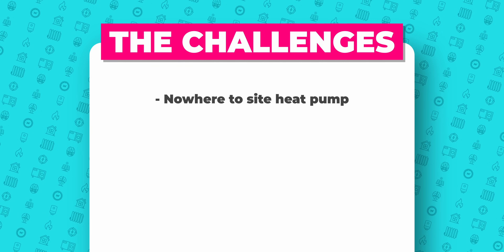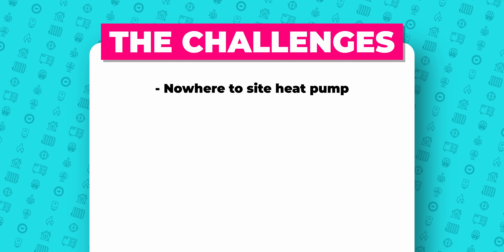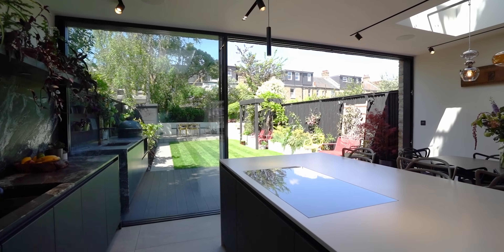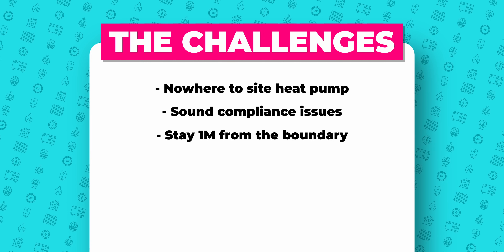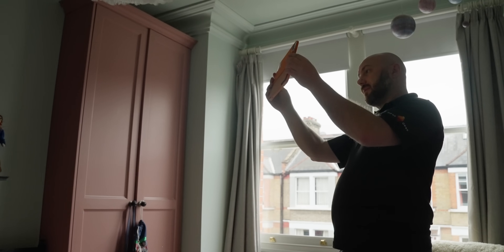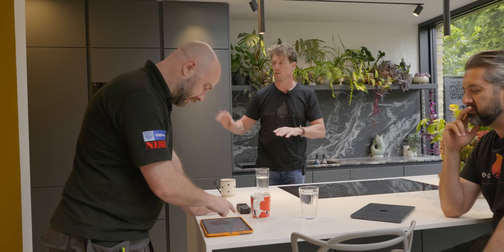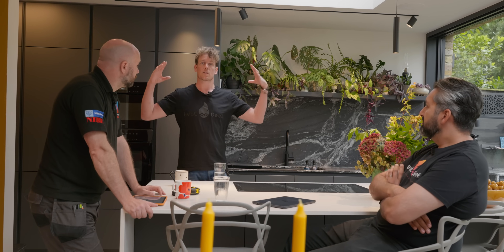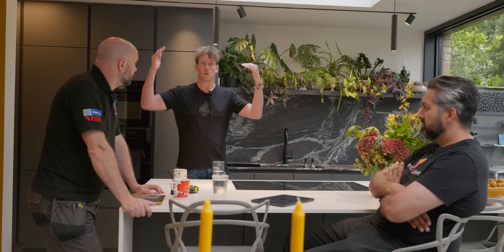Heat Pump Installers Said It Was IMPOSSIBLE | The Ultimate Heat Pump Challenge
Think fitting a heat pump in your home is impossible? Think again! In this week's video, the Heat Geek team takes on the ultimate challenge—a house that multiple installers claimed couldn't support a heat pump. Spoiler alert: they're wrong! Want to see how they did it? Tune in to witness the breakthrough that turns ‘impossible’ into ‘mission accomplished’!

We can now offer Scottish homes a Heat Geek Guaranteed Heat pump install! Check it out

→ HEAT GEEK UNINSULATED CHANNEL -  @HeatGeekUninsulated